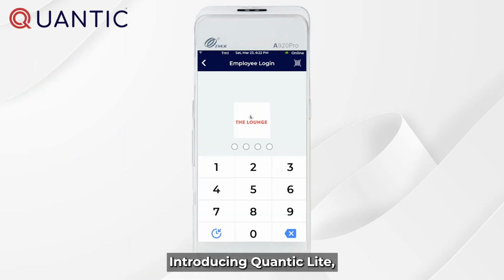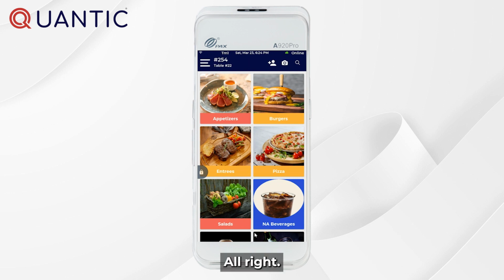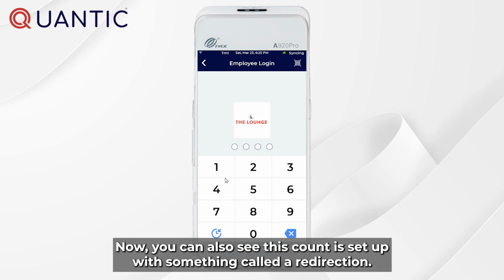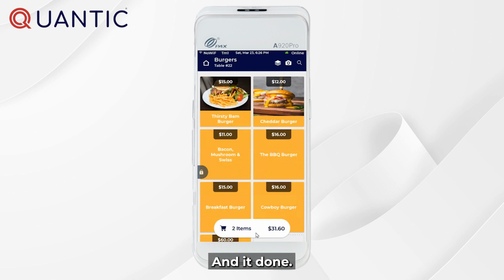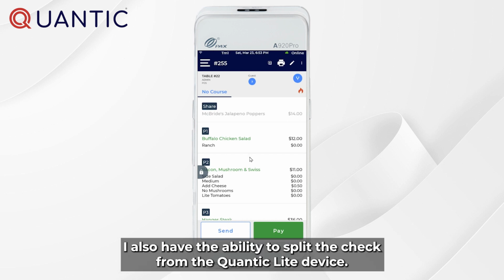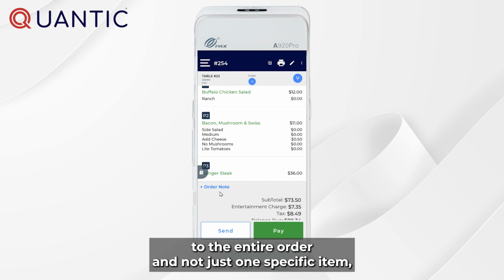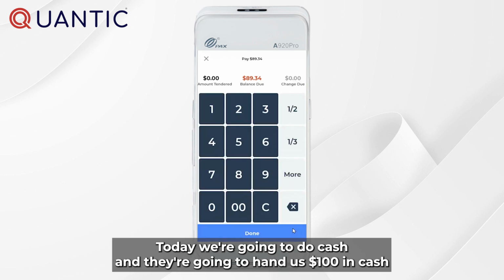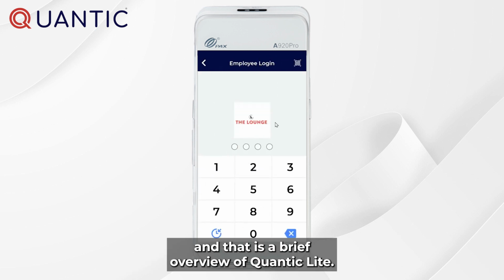Quantic POS - Qlite with POS - Demo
Quantic Lite is a cloud-based POS (point-of-sale) System that transforms sales operations for restaurants and retail businesses with custom and intelligent data-driven solutions. Whether you're looking to streamline your in-store processes or improve your online presence, Quantic has you covered!